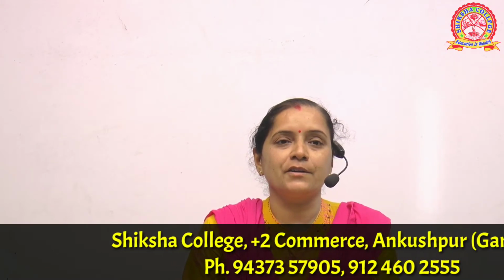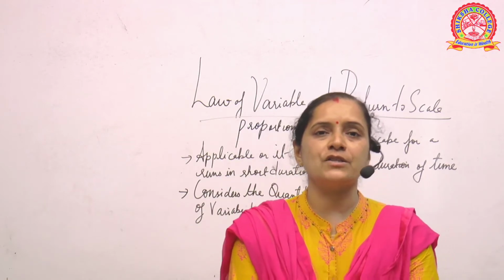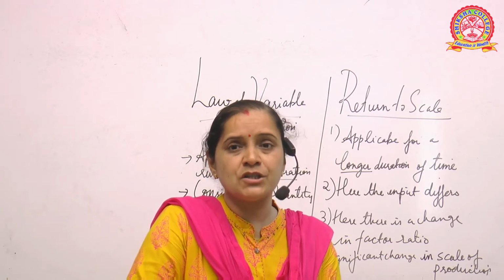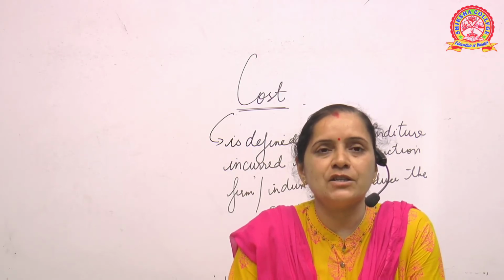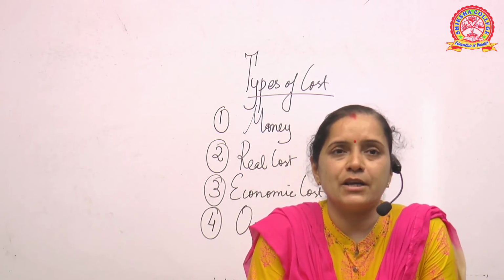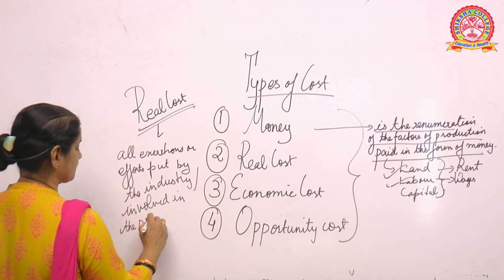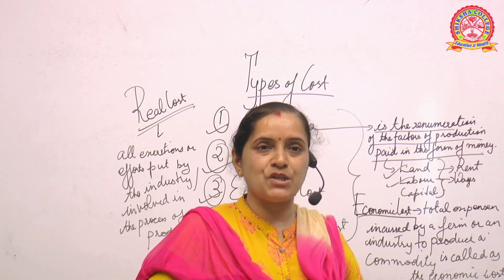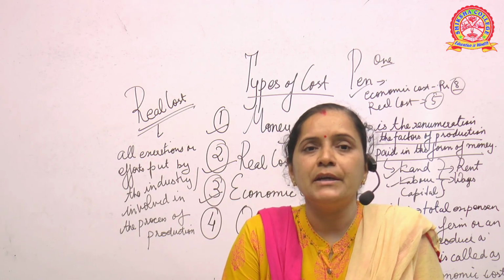Economics (Cost, Different Types of Cost) by Asso. Prof Sujata Samantaroy